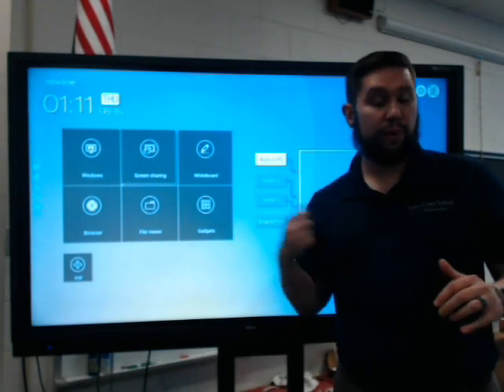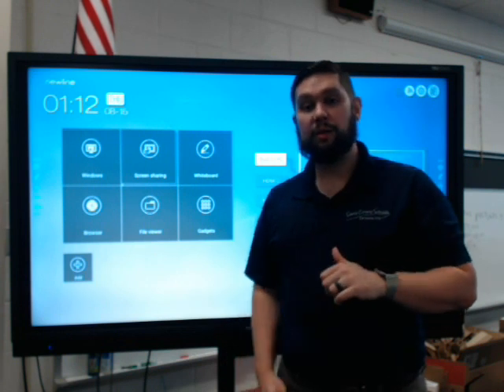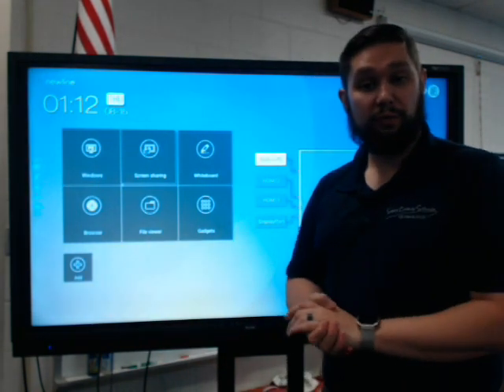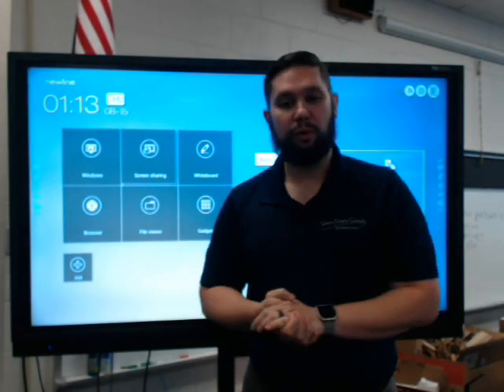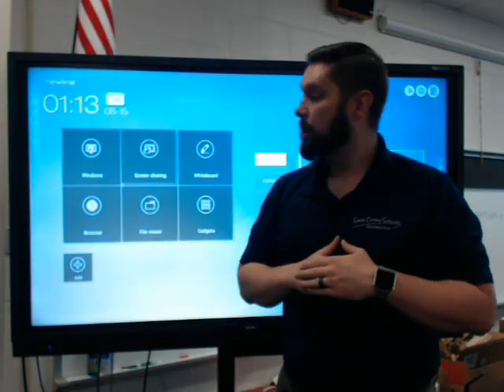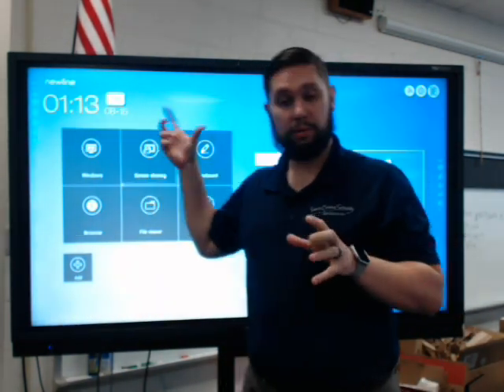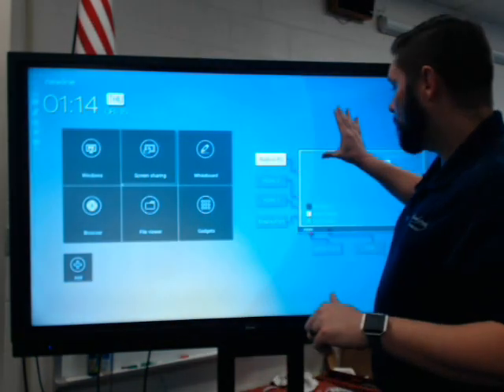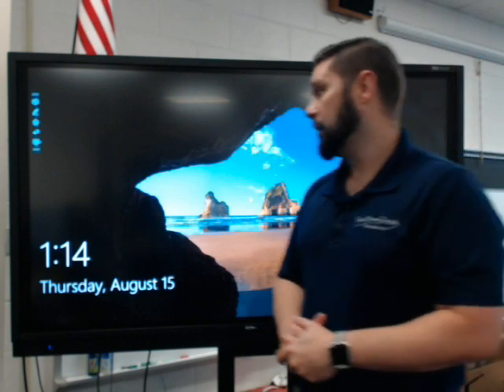The Newline Panel Home Screen